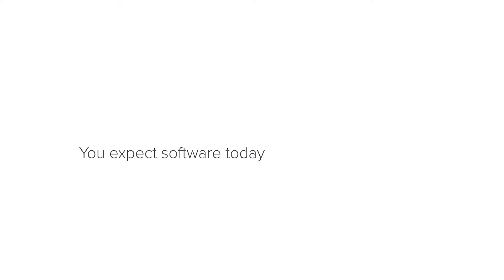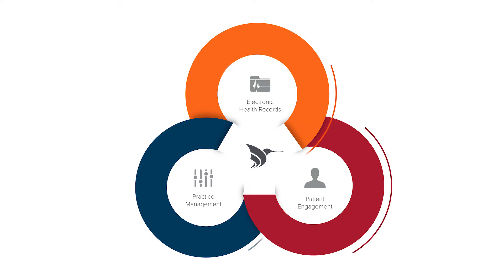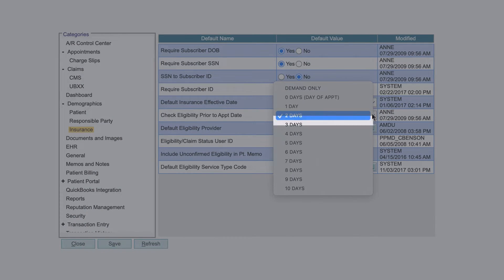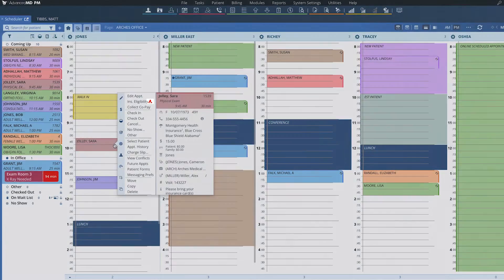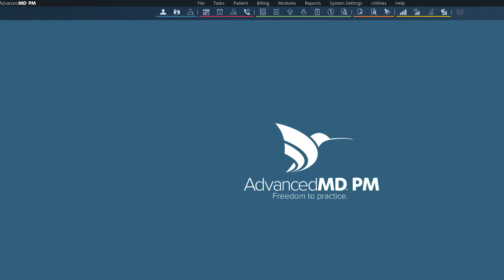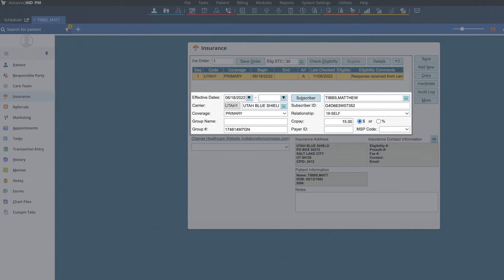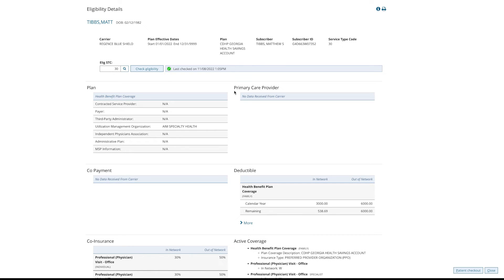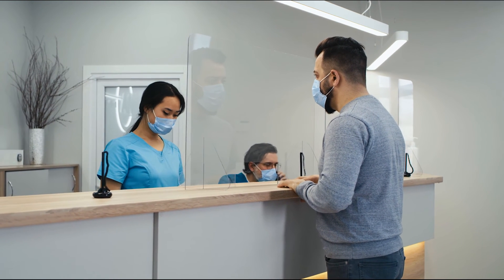eEligibility | AdvancedMD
We produced this short video to show how our electronic eligibility tools make it easy to automatically check for insurance several days before a patient visit.

Watch to learn about how our electronic eligibility tools give you easy verification of insurance information. eEligibility is unified within our practice management, EHR and patient engagement suite to help you automatically and quickly verify patient insurance information in office.

What’s in the video:

-Learn how to verify insurance coverage automatically up to 10 days before a patient visit
-Learn why you should verify insurance coverage twice

Want to learn more? Schedule a live personal demo